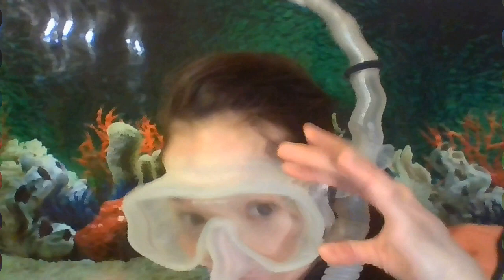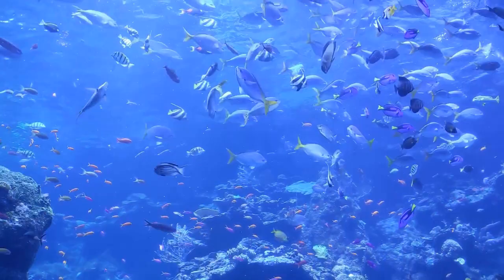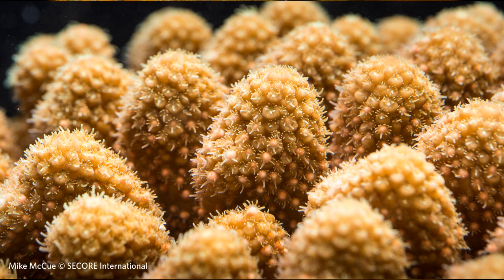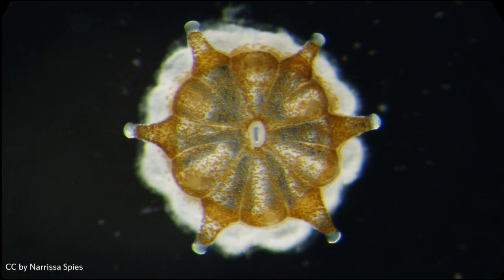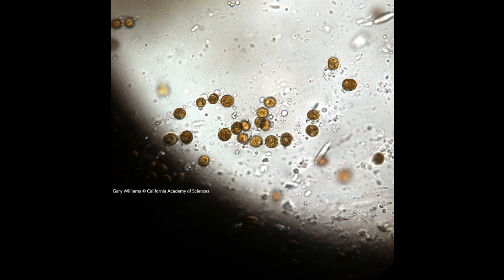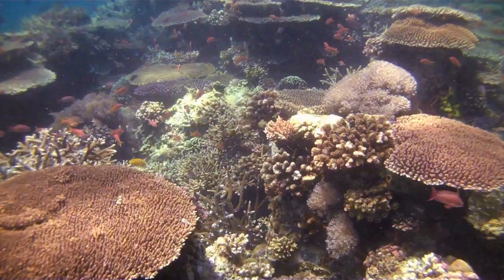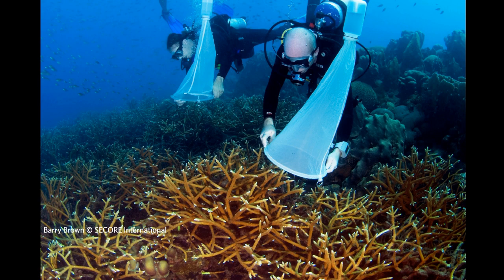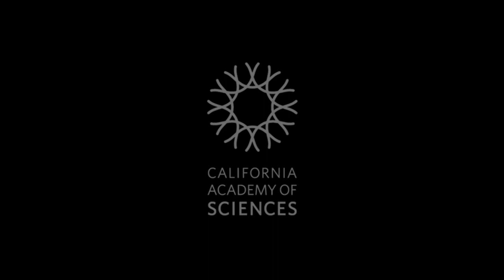The World of Coral Reefs | California Academy of Sciences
Academy educator Aya takes you on a wild, whimsical tour of a coral reef, where you’ll zap up a plankton snack with your stinging nematocyst and learn about the important work that coral reefs do in our ocean.

This video is part of the "Science @ Home: Coral Reefs (Ages 4-8)" activity pack.